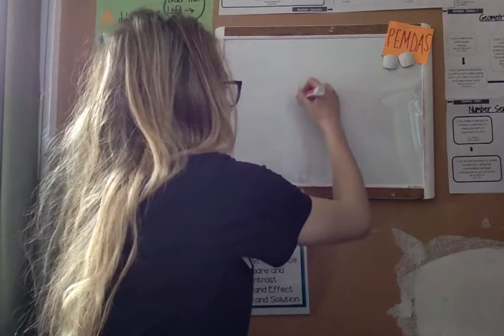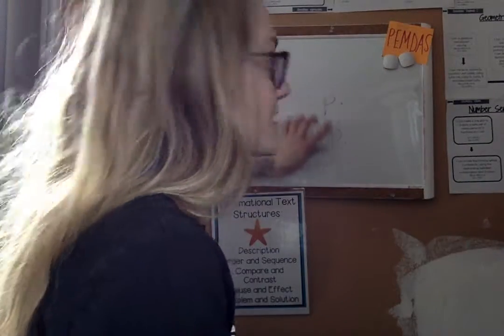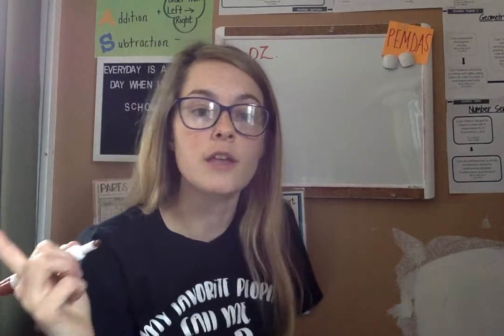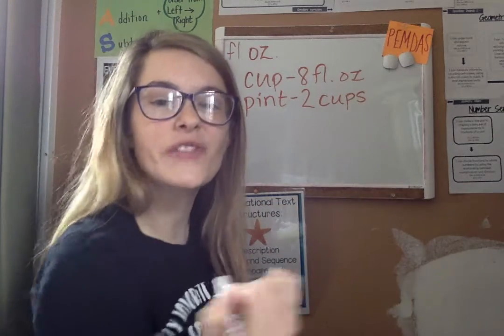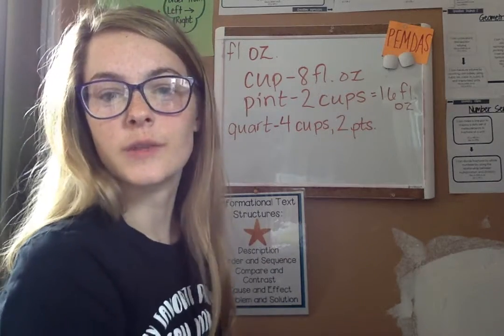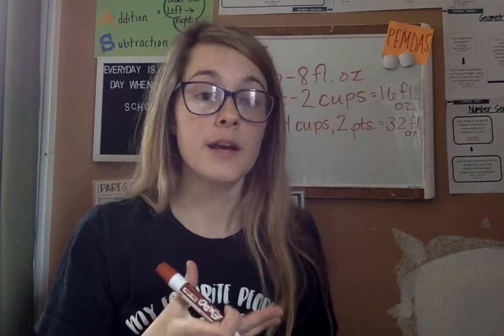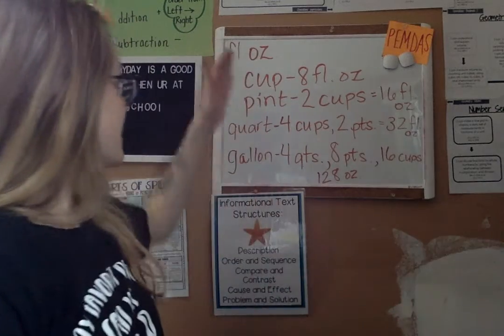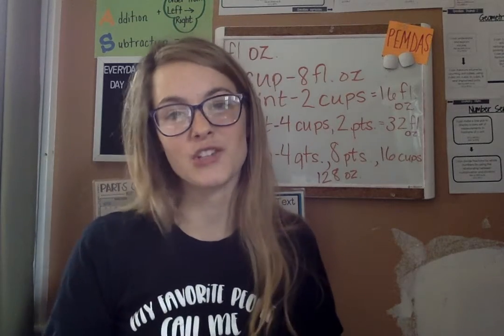Customary Units of Capacity/Liquid